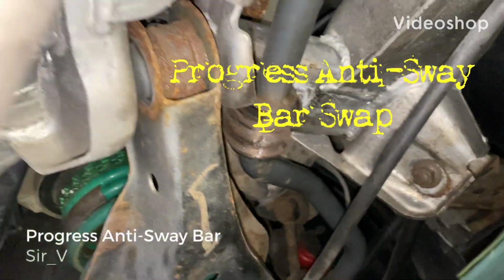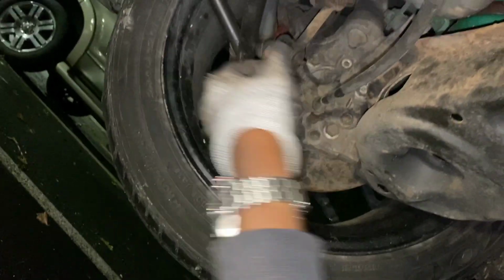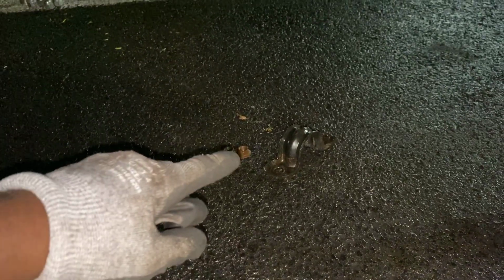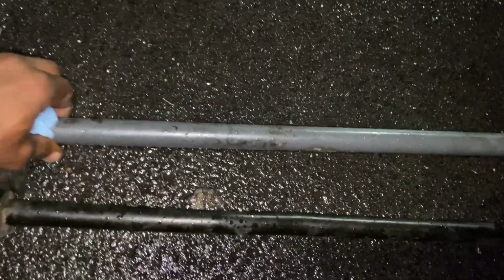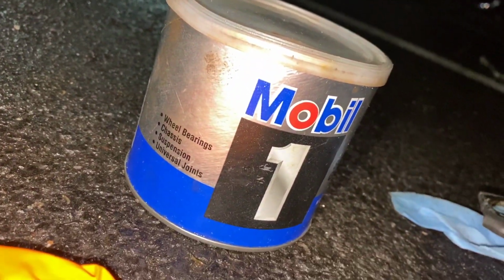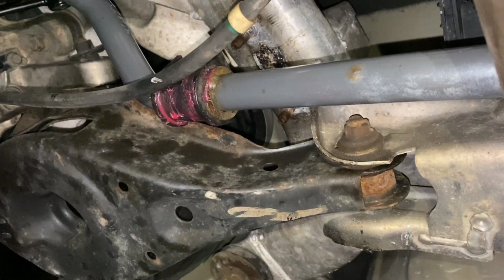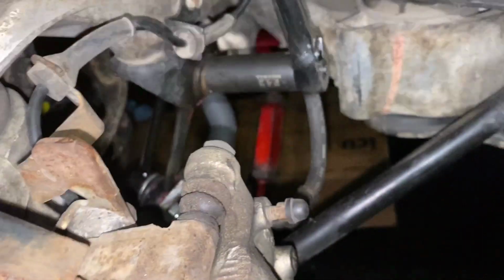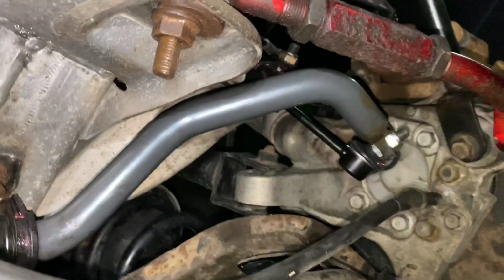Rear Progress Anti-Sway Bar Swap-_-SS2Point0Vlogs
What’s the good word Abused VQ team.? I started in on my suspension over haul.. Starting with the rear & working my way to the front. I’m going for better traction & less body roll in & out of corners.. Here is a vid of me swapping out my stock rear anti-sway bar with the rear progress anti- sway bar.. Like, Share, Comment & Subscribe..!!